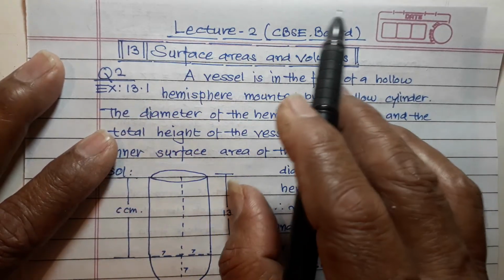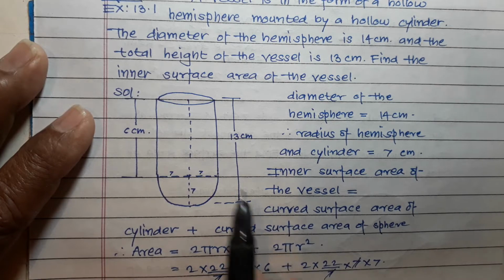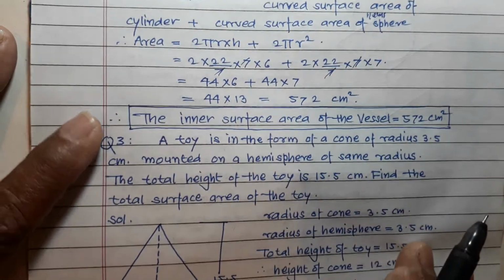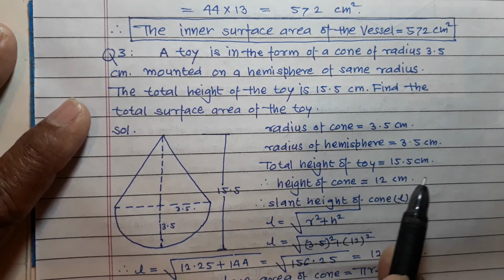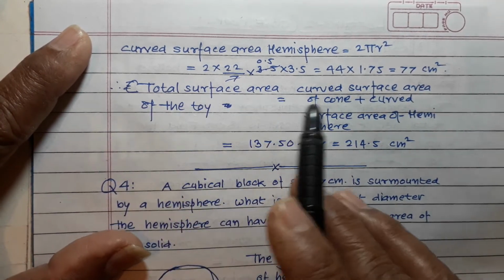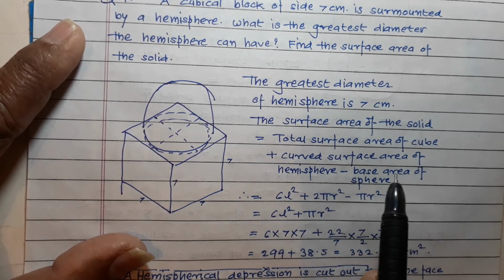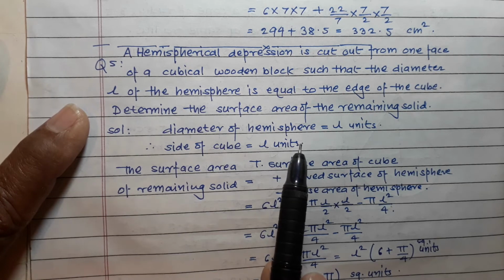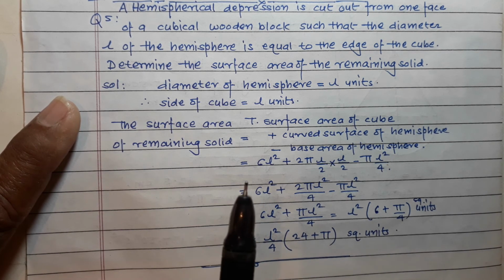Geom.Lec-2.Chap:13. CBSE board. Std.10th. "Surface Areas and volumes".